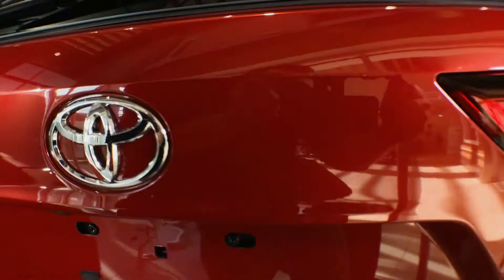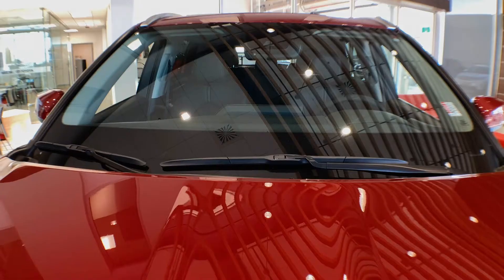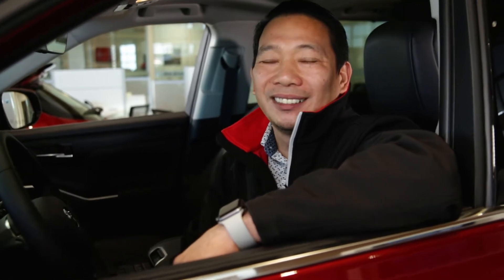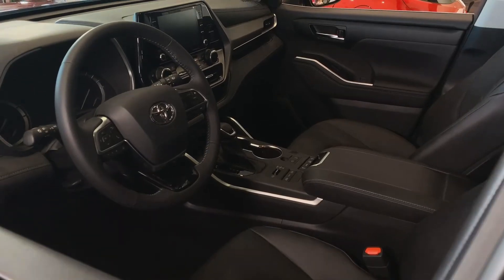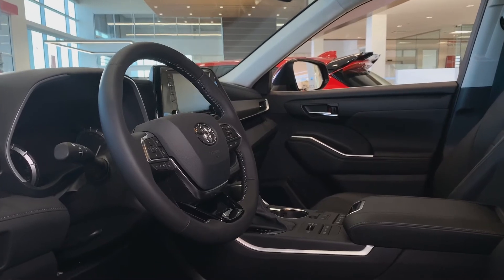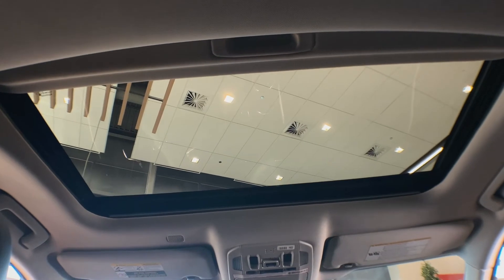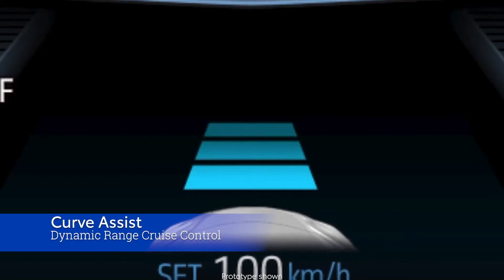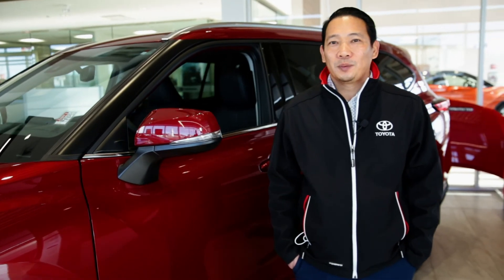2021 Toyota Highlander Walkaround at Moose Jaw Toyota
The 2021 Toyota Highlander is the premium sport utility family mover that is both stylish and practical, ready to take on anything life throws your way.
Allow Emerson, our Toyota Product Specialist walk you through some of the Highlander's best features! It's Time To Toyota at Moose Jaw Toyota!

1743 Main St. N.